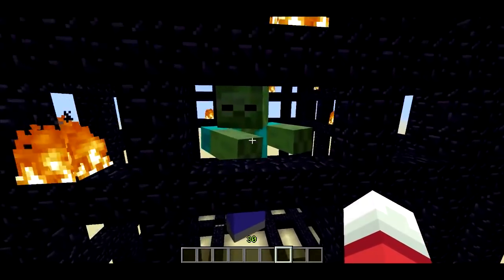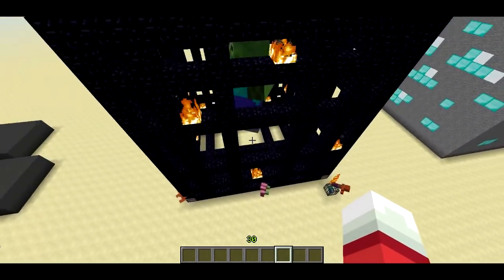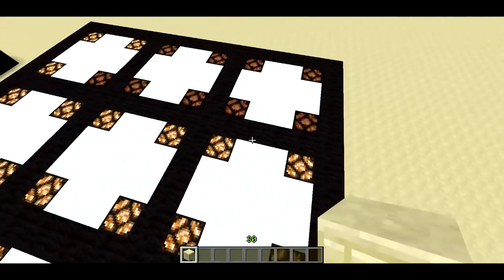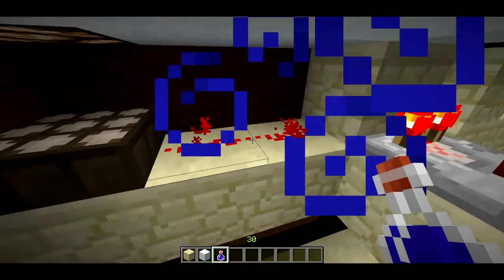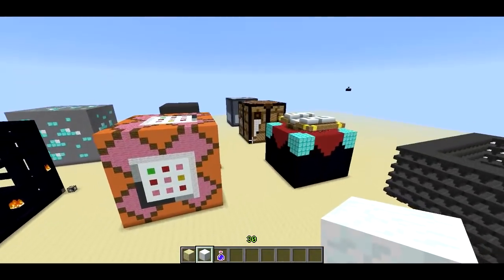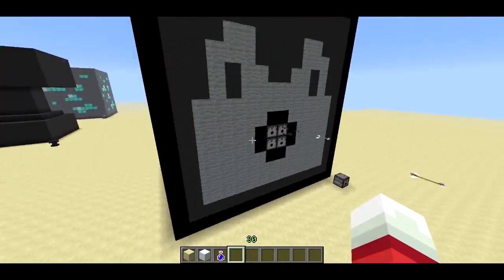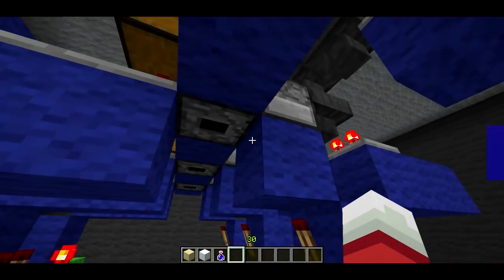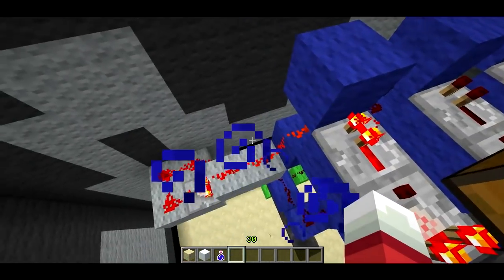Minecraft Mega Blocks -- Ep 2: Mob Spawner, Daylight Sensor and Dispenser Innards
In Mega Blocks I recreate Minecraft blocks at a 16:1 scale. In this episode I show you a mob spawner, a daylight sensor and the internal workings of the dispenser.